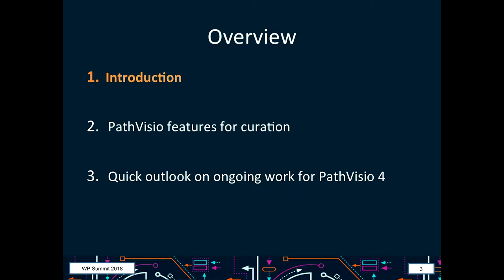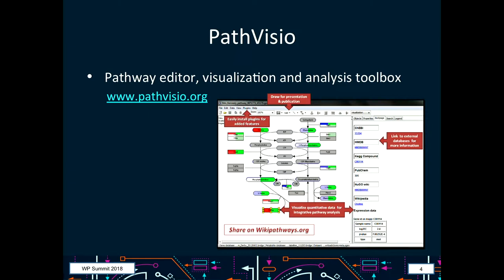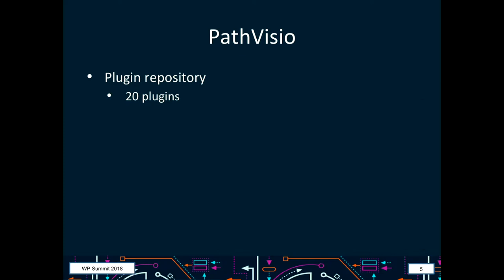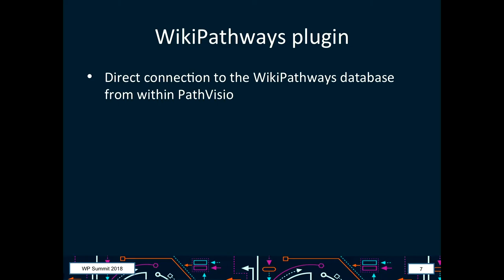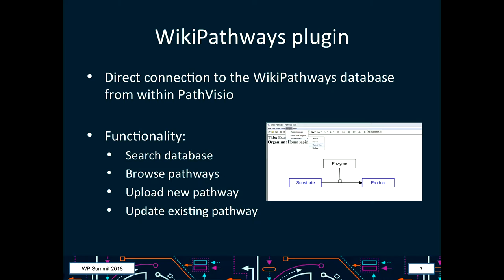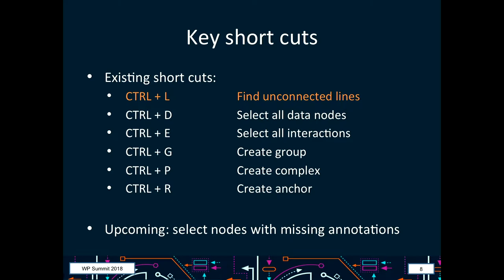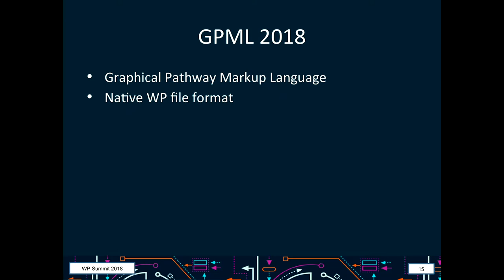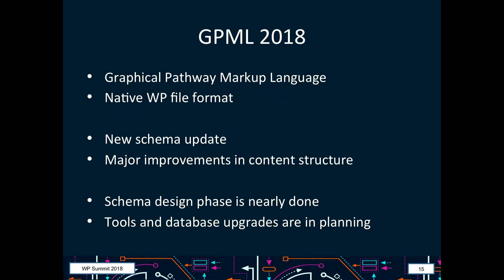Latest Updates in the PathVisio Pathway Editing Tool | Martina Summer-Kutmon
"Latest Updates in the PathVisio Pathway Editing Tool" by Martina Summer-Kutmon, Maastricht University, at the WikiPathways Summit 2018. The WikiPathways Summit 2018 was held on October 8-10, 2018 at Gladstone Institutes.